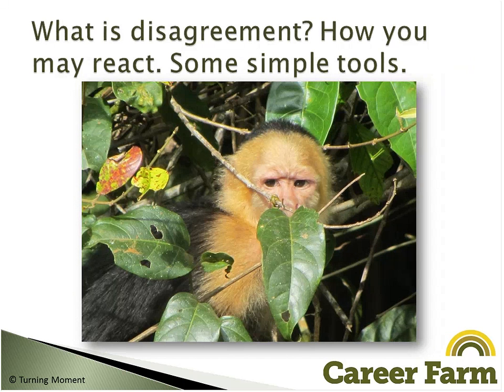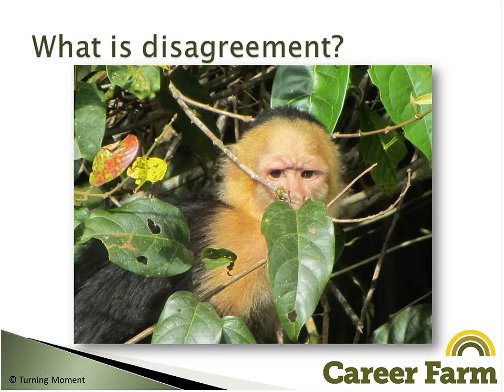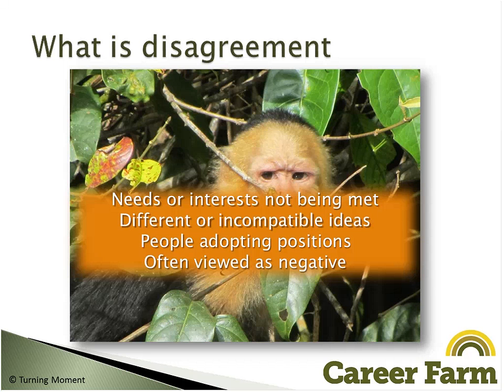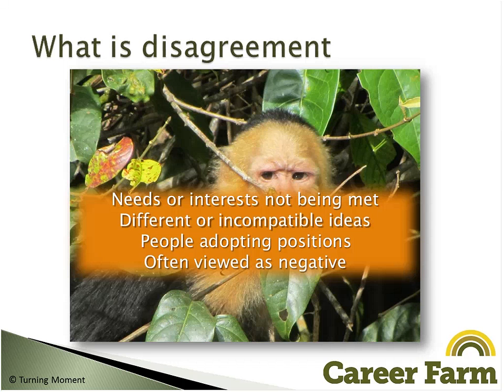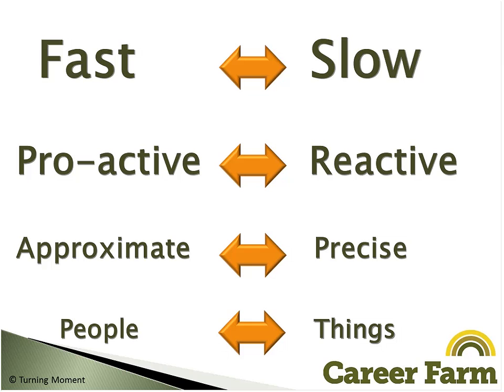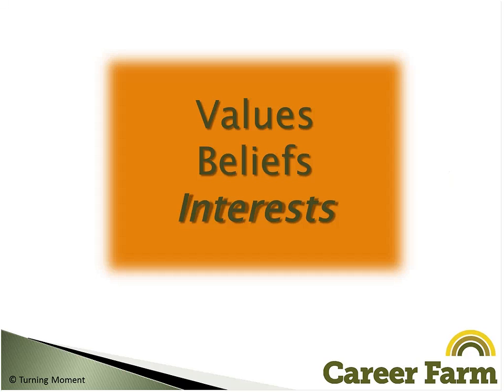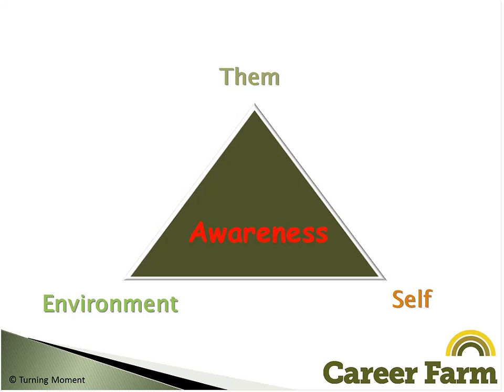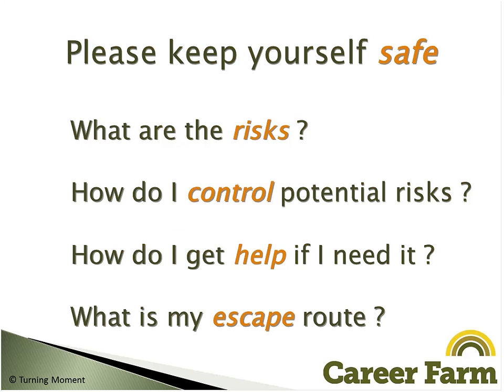Managing conflict at work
Dave Barrett from Career Farm provides some simple tools to help you to effectively manage conflict and disagreement in your workplace.